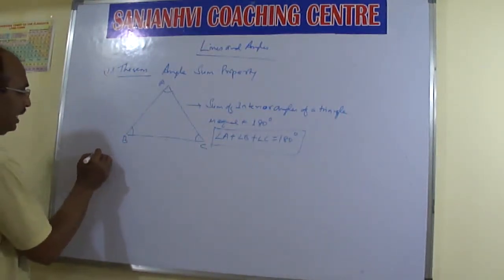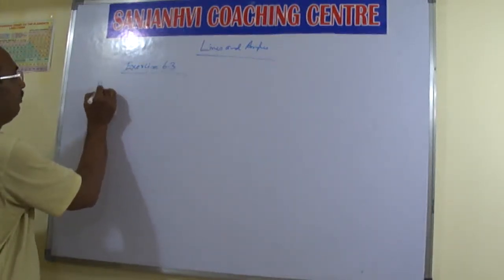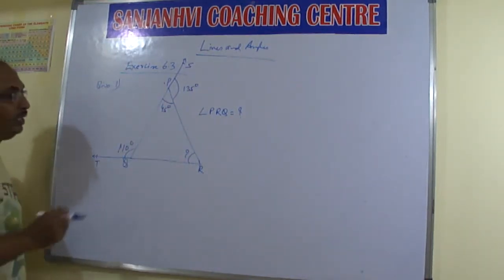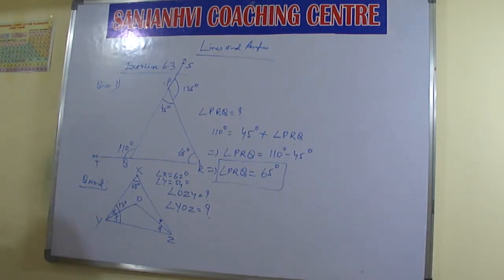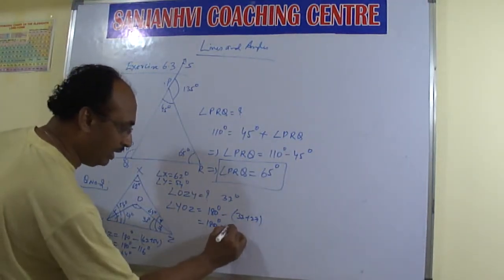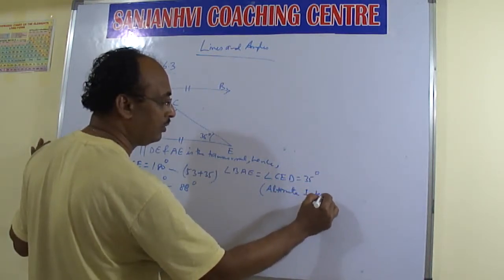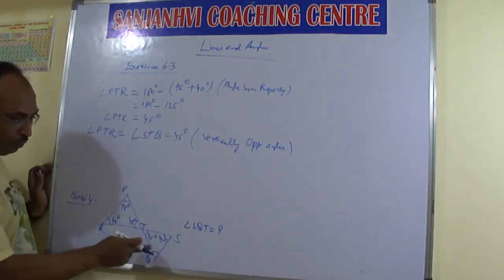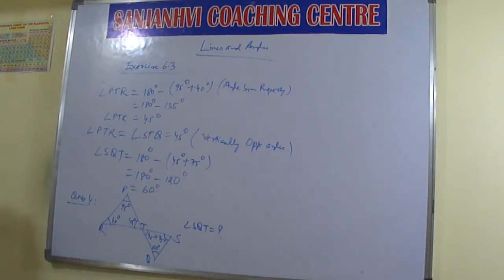CBSE 9th STD LINES AND ANGLES EX 6.3 Q1 TO Q4